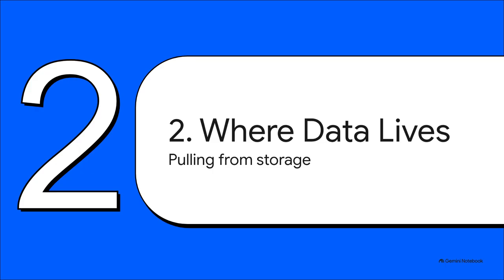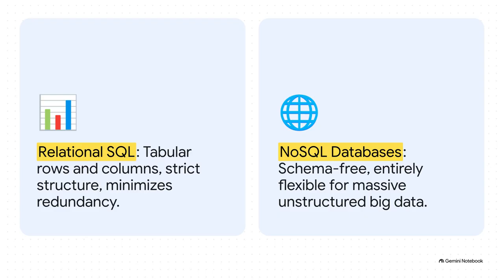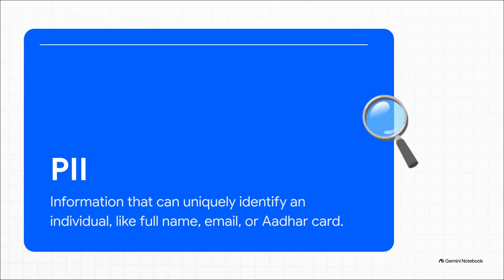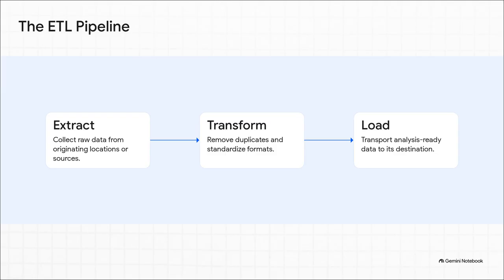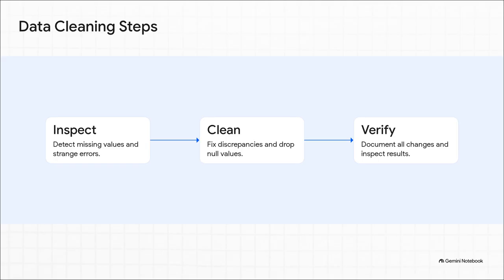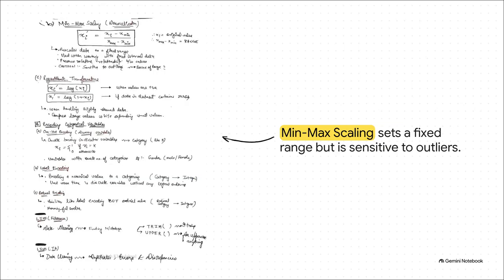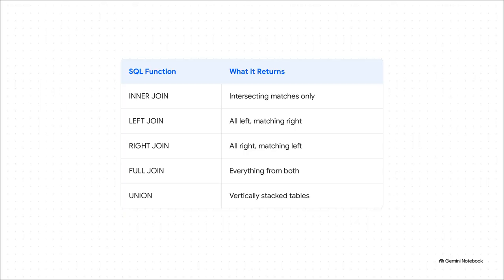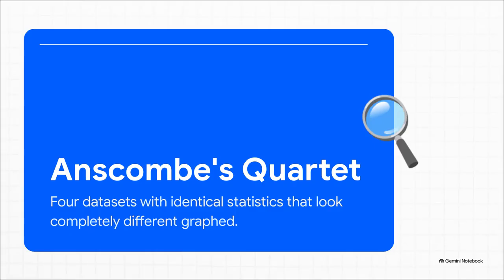Basics of Data Analytics Complete Revision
Hey everyone! Welcome back to the channel. In this video, we are breaking down the core concepts of Basics of Data Analytics using advanced AI Notebook LM summaries and structured notes.

We cover the complete data analytics lifecycle—from data gathering and cleaning to storage (Data Warehouses vs. Data Lakes), ETL pipelines, and data visualization best practices[span_0](start span)[span_0](end span). Perfect for anyone studying data science, AI, or preparing for semester exams!

📌 What's Covered in this Video:
0:00 - Introduction to Data Analytics
1:30 - Data Cleaning & Organization
3:45 - Storage: Relational Databases, NoSQL, & Data Lakes[span_1](start _span)[span_1](end _span)
6:15 - ETL Pipelines & Feature Engineering[span_2](start_ span)[span_2](end _span)
9:00 - Data Visualization Best Practices[span_3](start_ span)[span_3](end_ span)

🧠 Generated & Summarized with Google NotebookLM & structured academic notes.